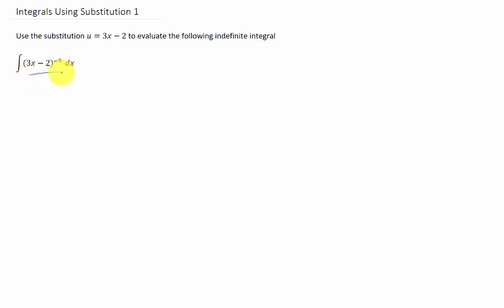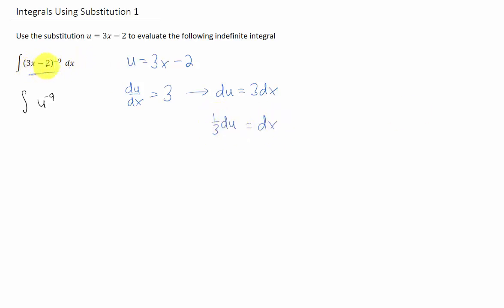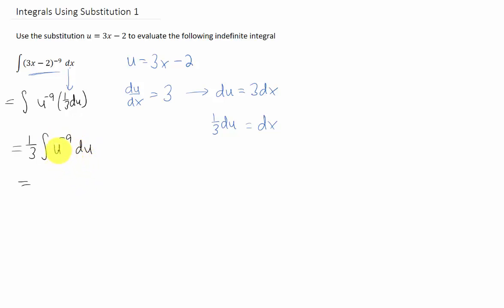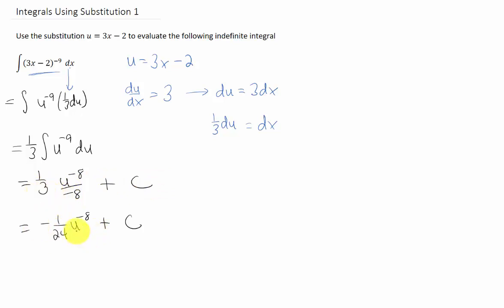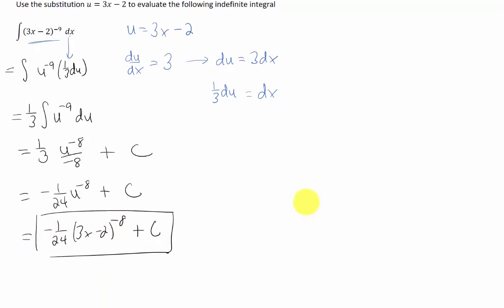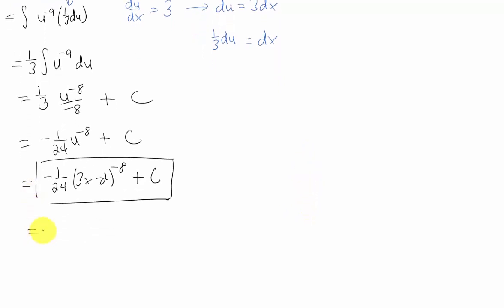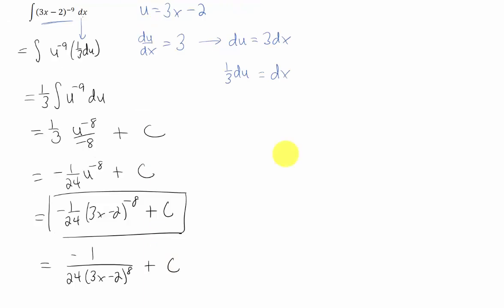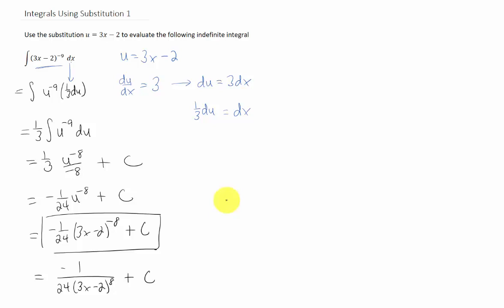Use the substitution u=3x-2 to evaluate int(3x-2)^-9 dx.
We are doing our first u-substitution in this problem! Add the u-sub merit badge to your Calculus 1 scout shirt.